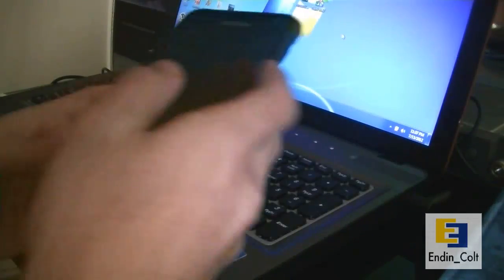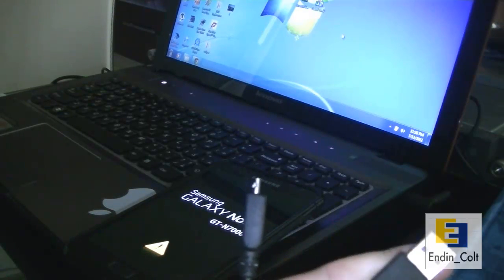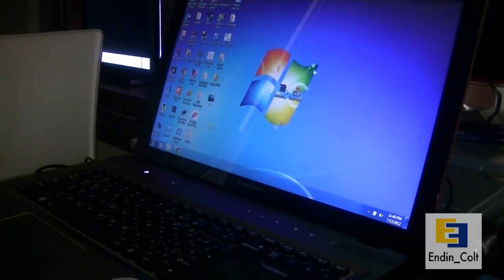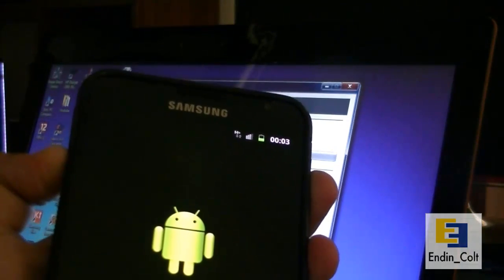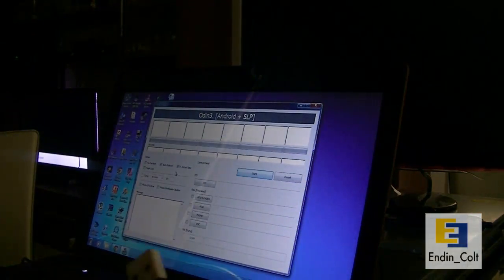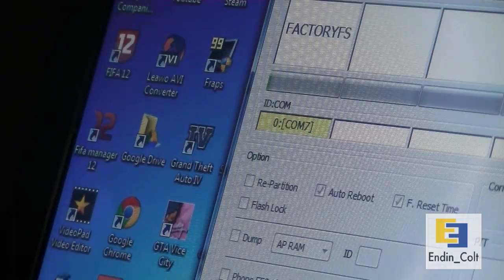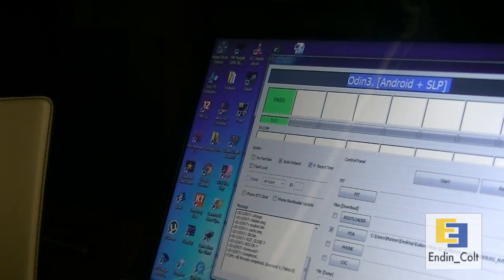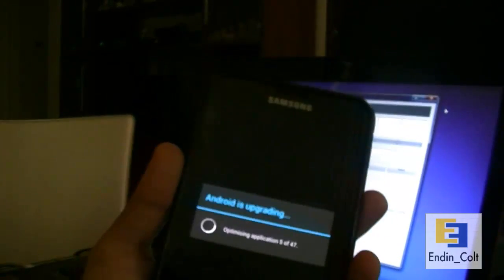How to Flash Official Android 4.0.4 On International Galaxy Note GT N7000 [Safe Method]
Hey Youtube,
Welcome to Endingcolt's productions and in this video i will be showing you guys how to flash the latest Android 4.0.4 on your International Variant of the Galaxy Note GT N7000!

So here is the download Link for the Android 4.0.4 Rom(Open Germany):
(Wait 5 secs to skip ads)

For In Depth Details On Installation for both GB + ICS please visit my post on XDA Developers: